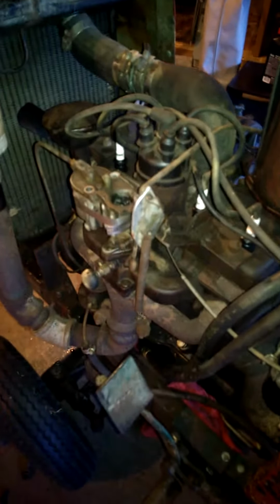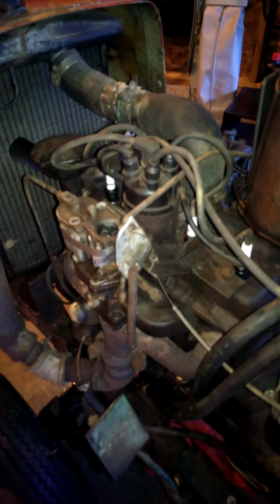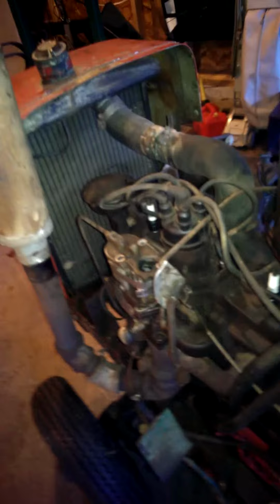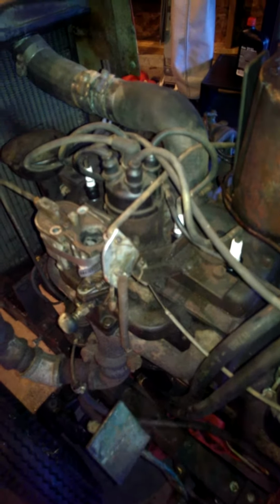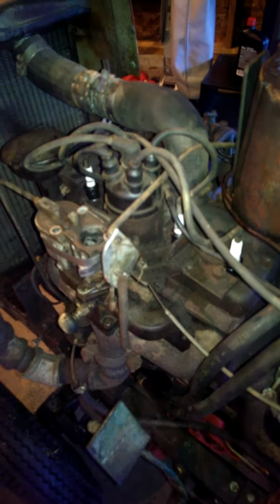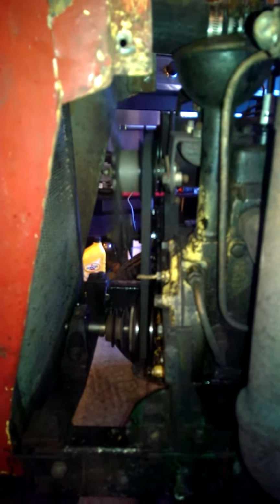48 Ford Prefect Engine in DIY tractor vid #2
I did a quick carb cleaning, could use a full clean.